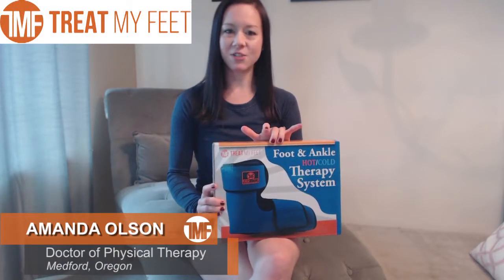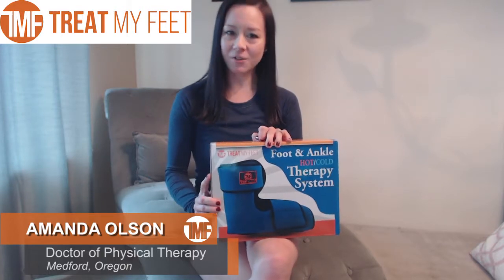How Foot and ankle hot cold therapy system helps with swelling, circulation, foot pain, and injury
Find out how the foot and ankle hot cold therapy system helps with swelling, foot and leg pain, circulation issues, recovery from exercise, travel, and aid in people who stand all day such as nurses!